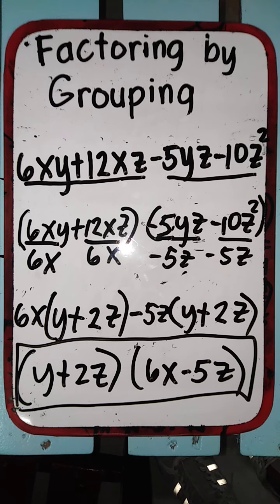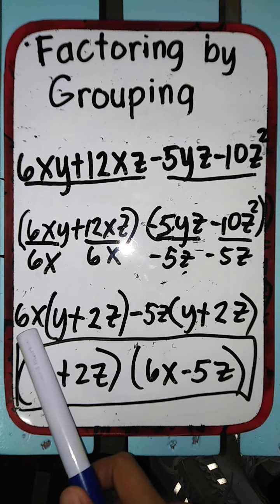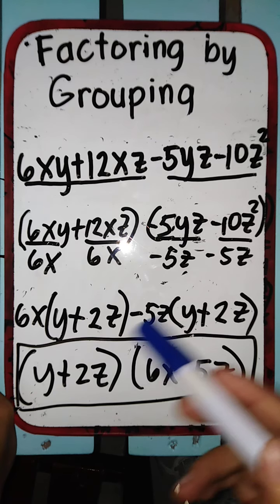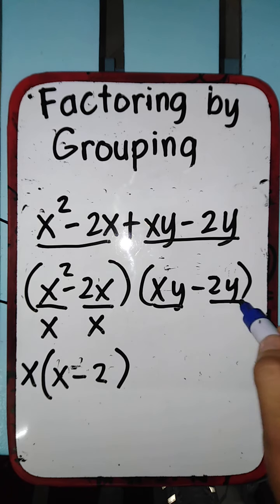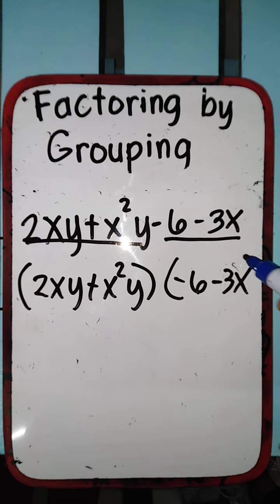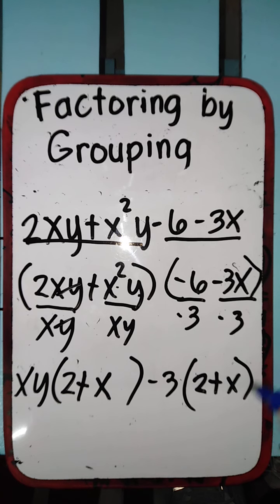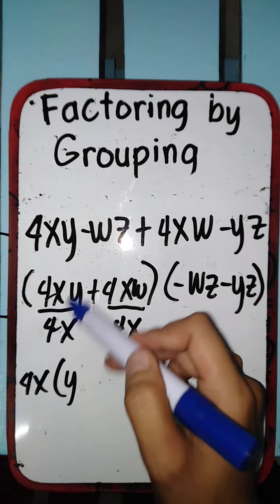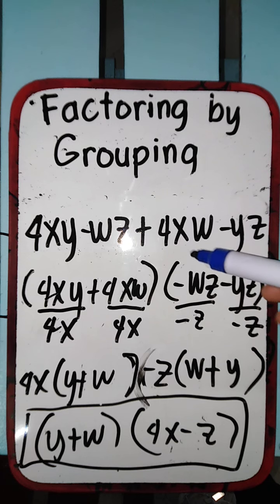Factoring by Grouping grade 8 lesson 1 p. 5